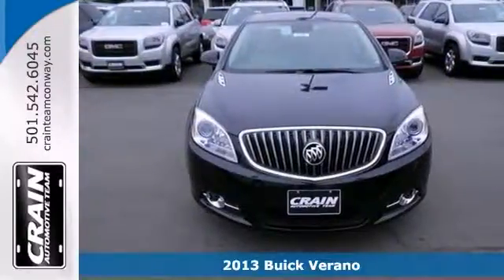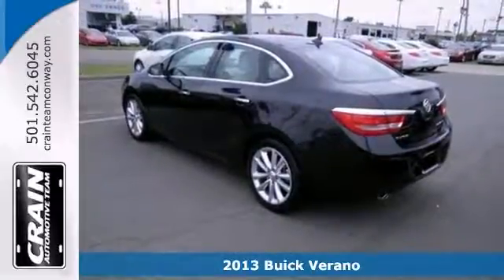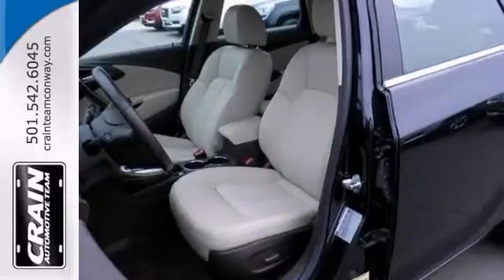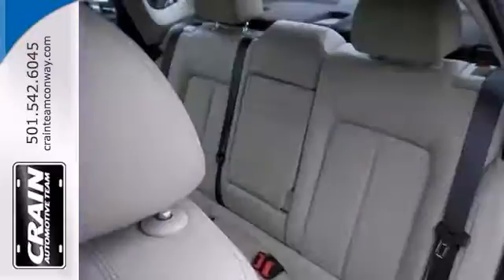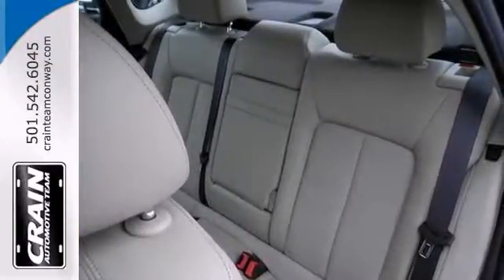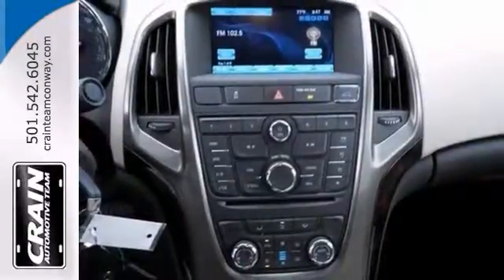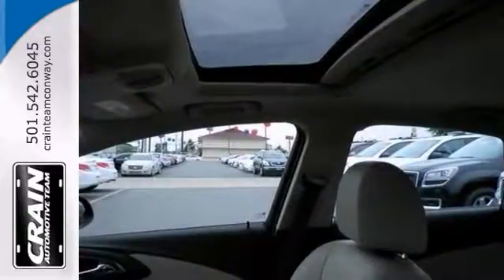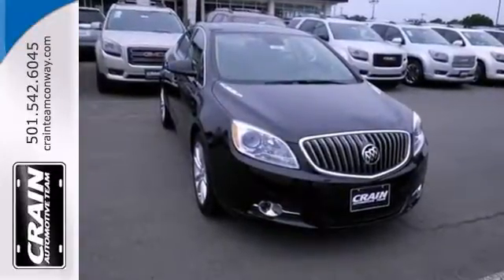2013 Buick Verano Conway Little Rock, AR 3BC2368 - SOLD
Year: 2013
Make: Buick
Model: Verano
Trim: Convenience Group
Engine: Gas/Ethanol 4-cyl
Transmission: Automatic
Color: Carbon Black Metallic
Interior: Cashmere
Stock #: 3BC2368
centera href=" src= width=155 height=42 border=0/a/center

Address:
1003 North Museum Road